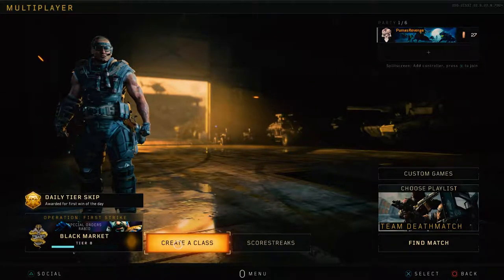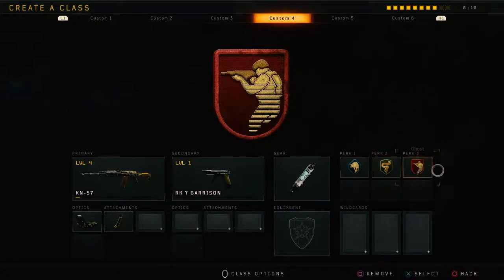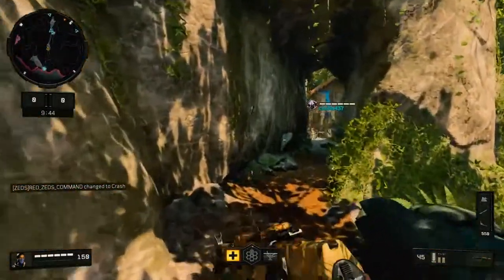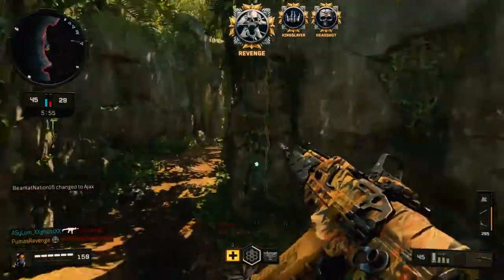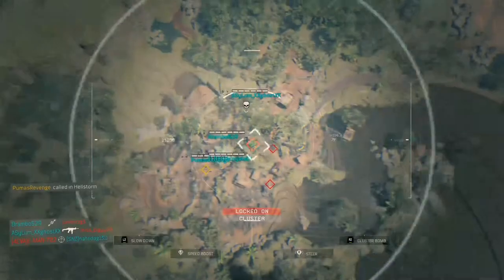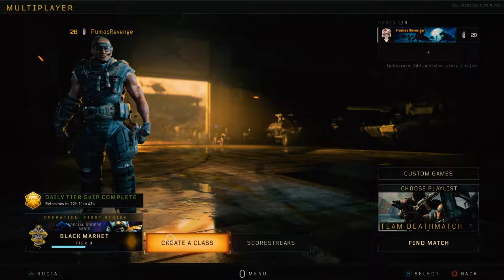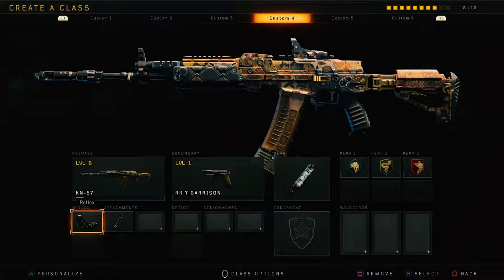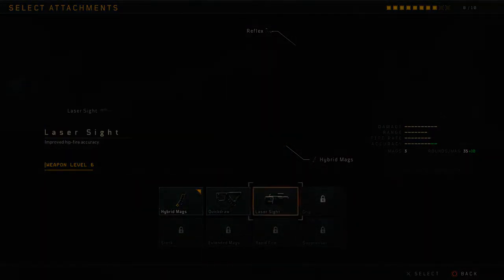BEST LOW WEAPON LEVEL KN-57 CLASS - Black Ops 4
This is a class I've been using while I have a low weapon level. It works well for me, tell me what you think!